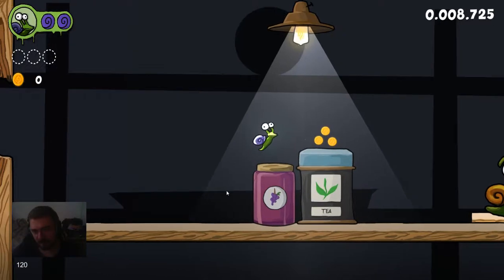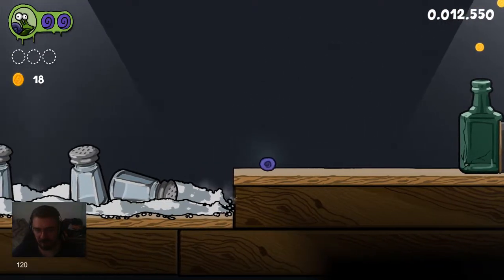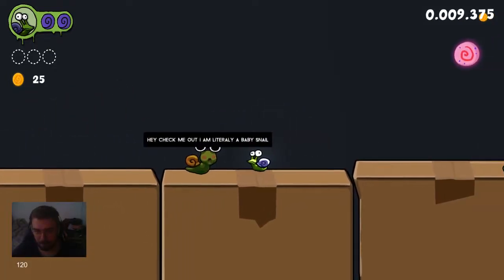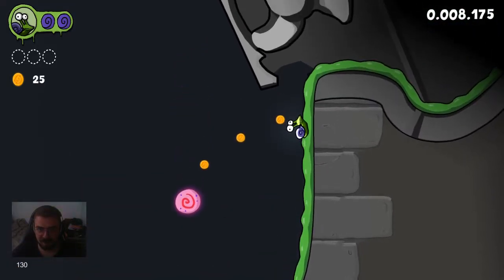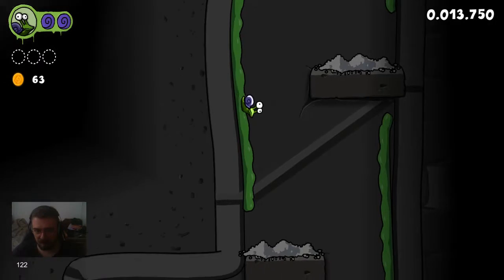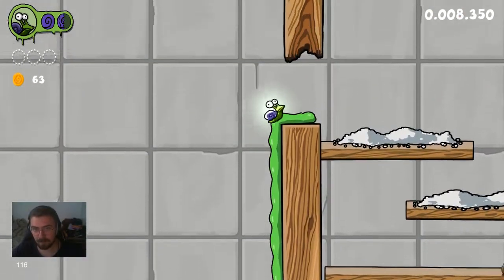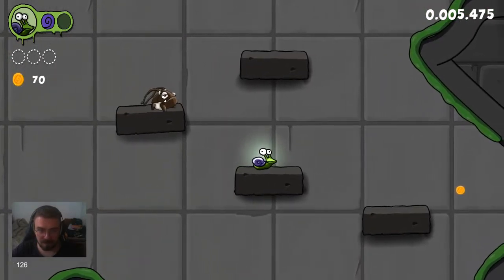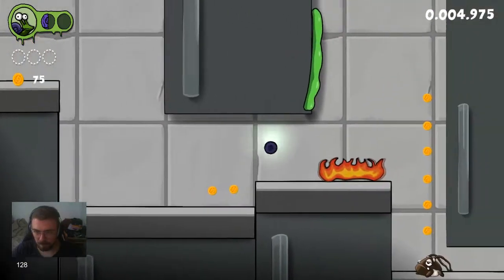Gunk Developer Commentary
I play through a game I made in 5 weeks.